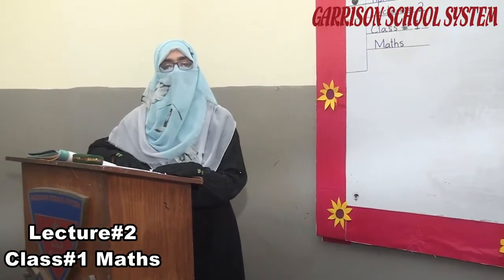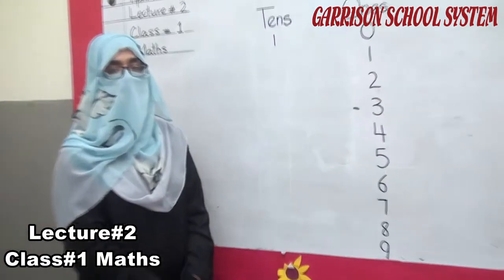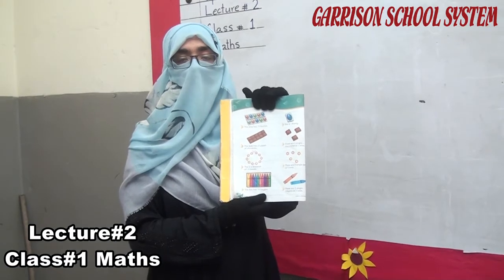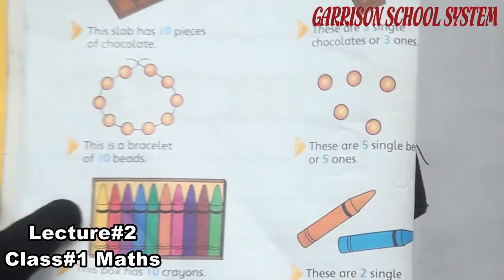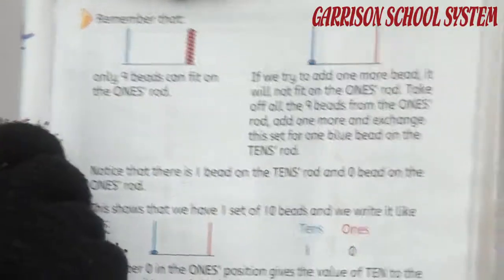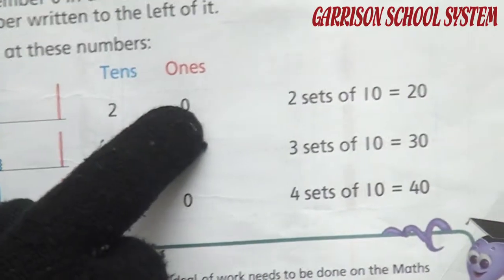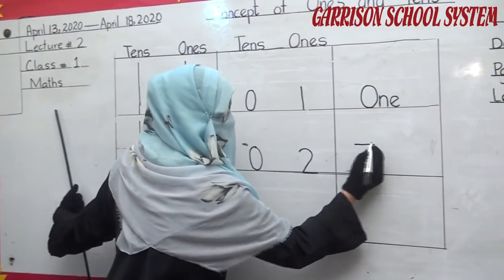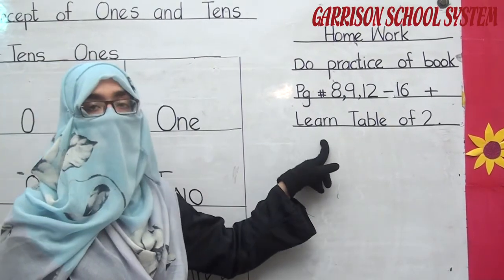Week#2 CLass#1st Of Maths By GSS